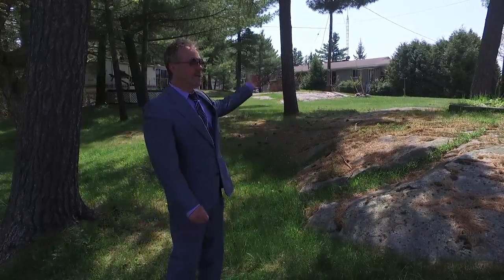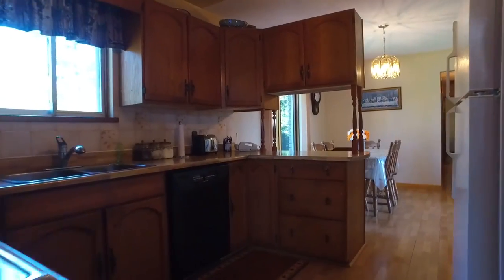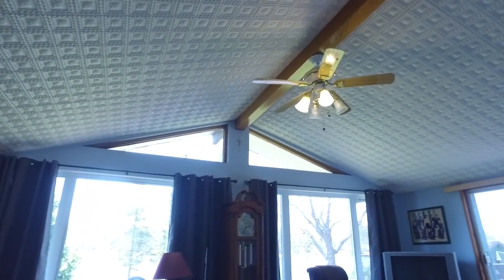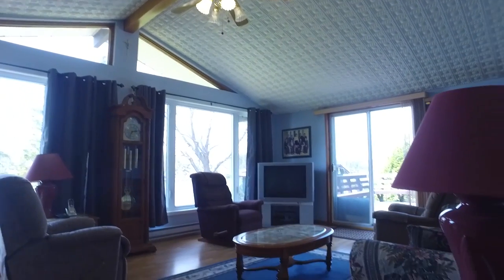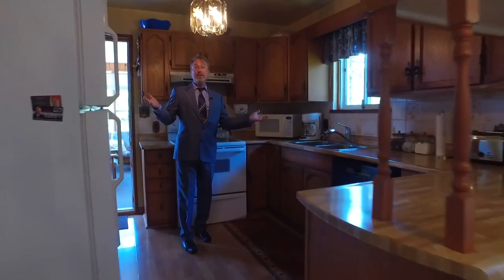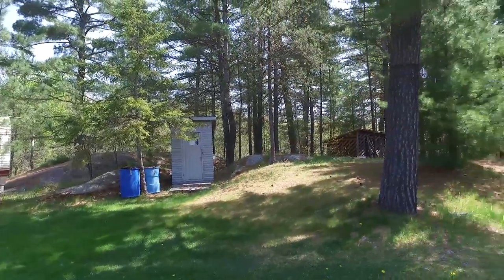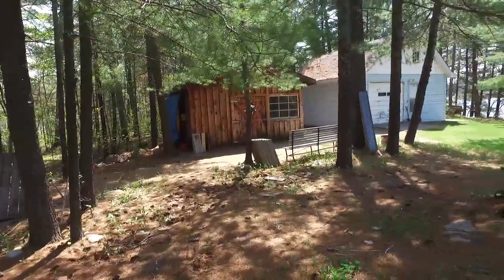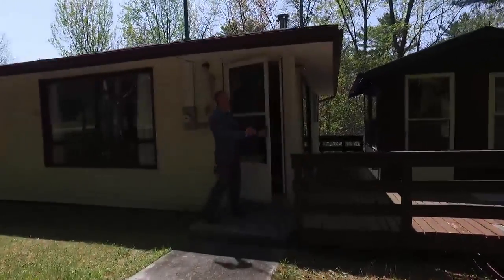Norm2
SANDY SHORES OF FRENCH RIVER.WATERFRONT-BEAUTIFULLY GROOMED(3.63 ACRES)3-BEDROOM(1204sq ft)YEAROUND BRICK HOME!! 2nd DWELLING/COTTAGE IS (742sq ft) 2-BEDROOM PLUS 3 MORE SLEEP CAMPS..MAIN HOME COMES COMPLETE DRILLED WELL AND SEPTIC SYSTEM,HEATED WOOD STOVE/ELECTRICITY AS BACKUP.THE 2nd DWELLING ALSO,COMES WITH SEPERATE SEPTIC SYSTEM & SANDPOINT, HEATED WITH WOOD STOVE.THERE IS A GARAGE (20X24)WITH SECOND FLOOR & SAUNA,BOATHOUSE(10X20)THERE IS A SEPTIC SYSTEM FOR SECOND DWELLING AND SAND POINT.ADDITIONAL SLEEP CAMP(370sq ft)WORKSHOP(17X20)& STORAGE SHEDS.GAZEBO,35ft-PARK MODEL TRAILER.DON`T MISS OUT ON THE SUMMER,THIS PROPERTY EASELY COMPANIES A LARGE GROUPS AND/OR A FAMILY LOOKING FOR PEACE OF HEAVEN ON WATER AND KICK BACK.PONTOON BOAT CAN BE NEGOTIATED AT THE RIGHT PRICE.
Directions MOST AMENITIES CAN BE FOUND IN THE MEARBY COMMUNITIES OF ALBAN AND NOELVILLE,WHILE SUDBURY IS APPROXIMATELY A 45 MINUTE COMMUTE.

NORMAND RICHER
Realty Executives of Sudbury Ltd., Brokerage
251 Regent St, Sudbury, ON P3C 4C6

MLS : 1037284